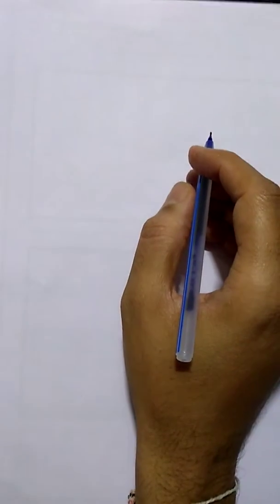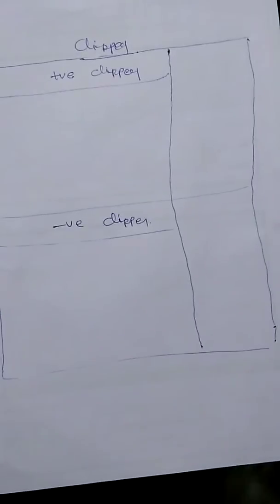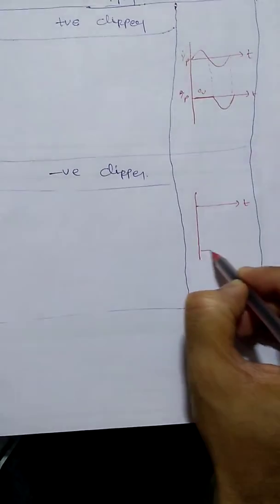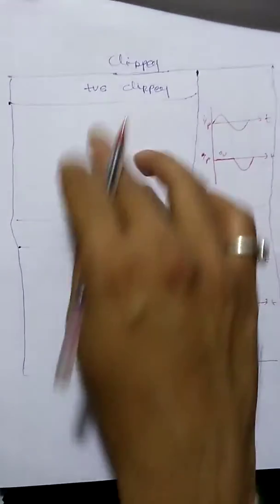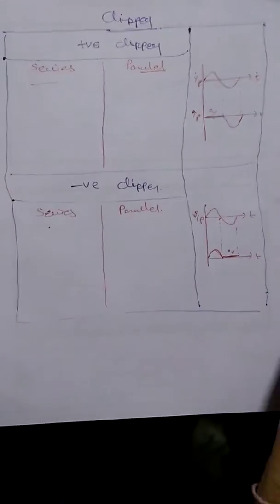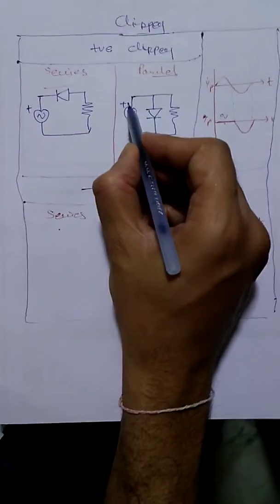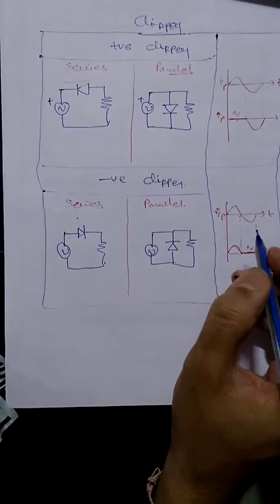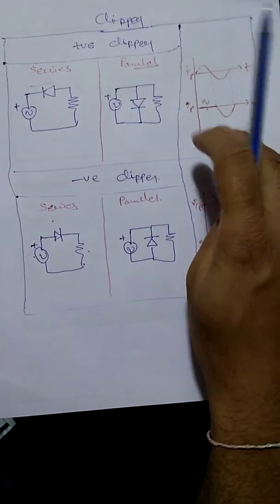Clipper | Part-2 | Types of Basics of Clipper Circuits | Basic Electronics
By this video tutorial you can design your own circuit based on the definition of any questions related clipper circuits.
You will also learn difference between all four types of clipper circuits.
By compare all four circuits you can easily remember clipper circuits.